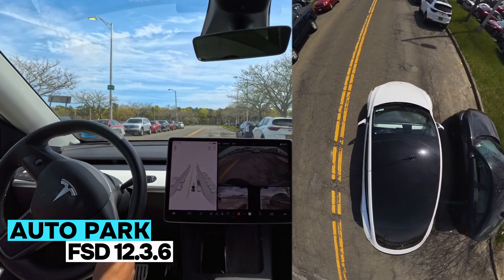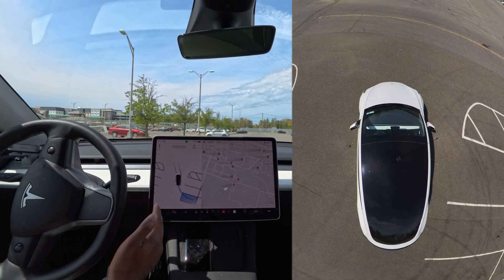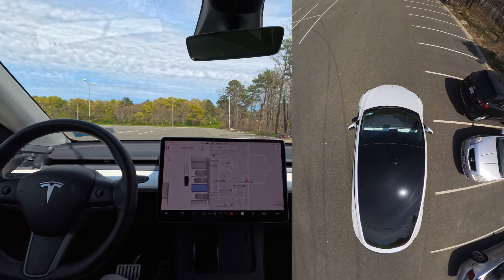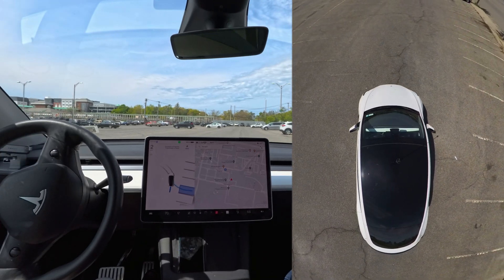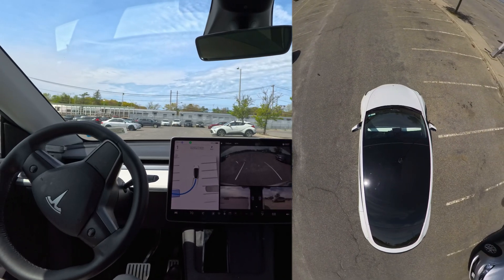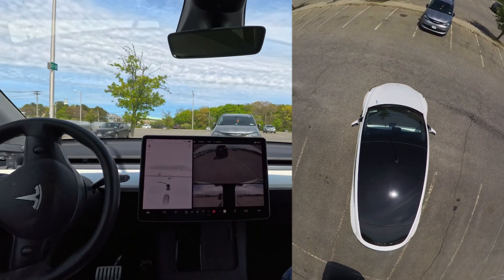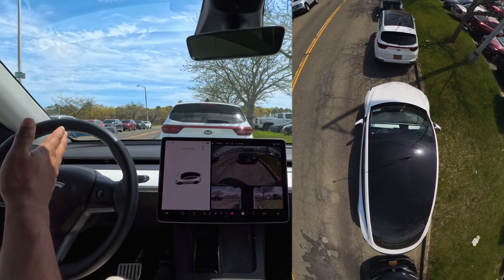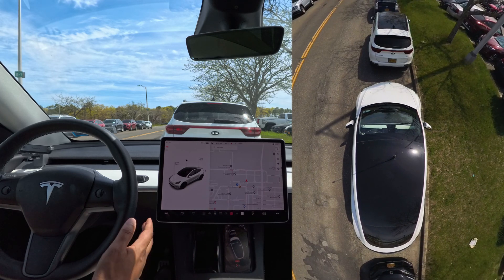Tesla FSD 12.3.6 AutoPark Review with Pure AI Vision